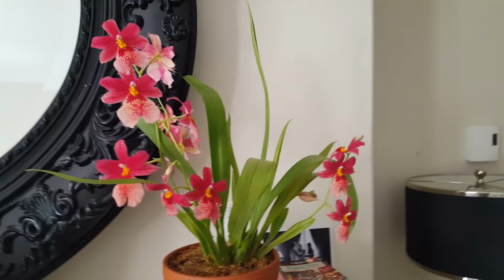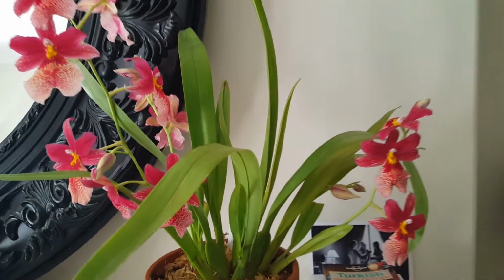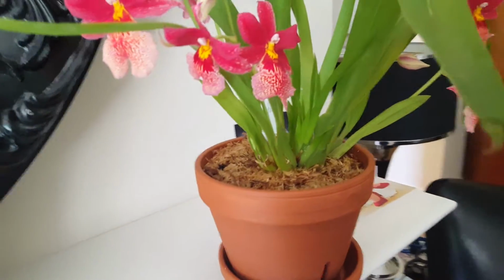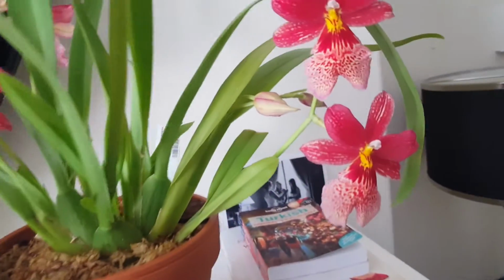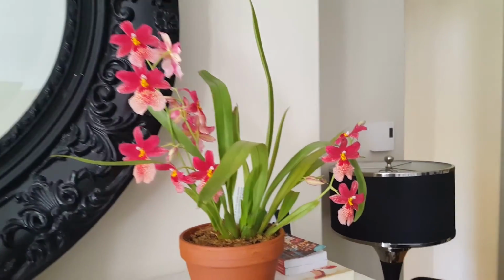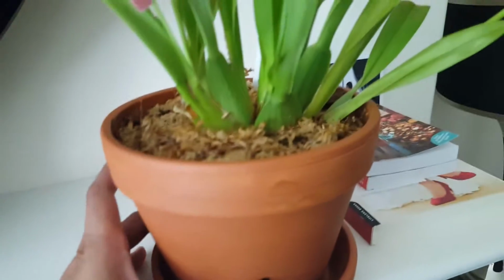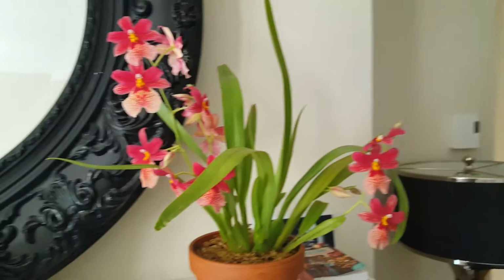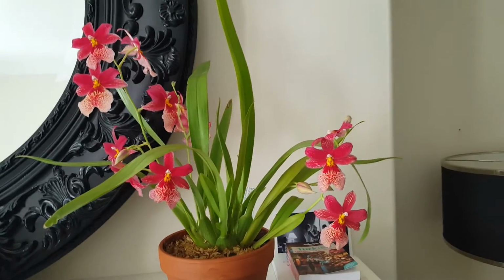Orchid Spotlight: Burrageara Nelly Isler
Care Tips for the beautiful Nelly Isler